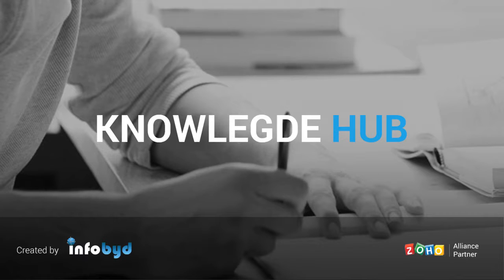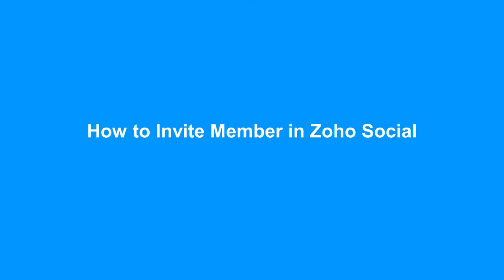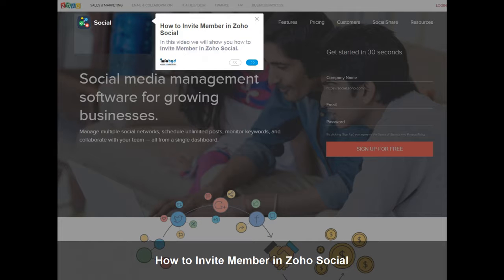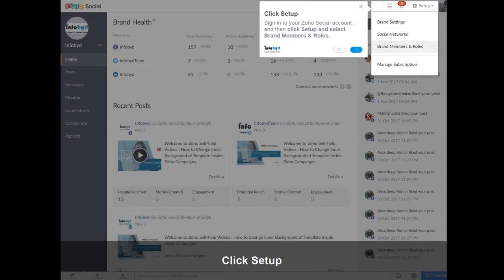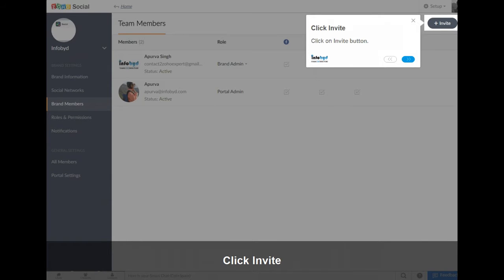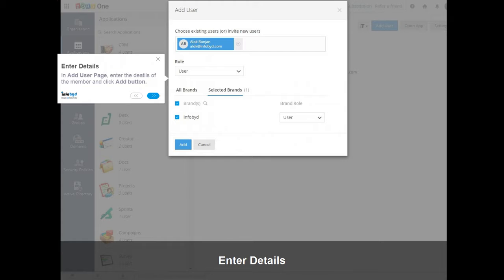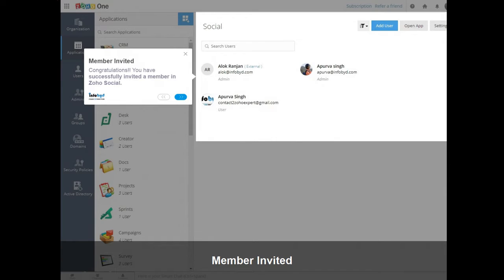How to Invite Member in Zoho Social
1. How to Invite Member in Zoho Social
2. Click Setup
3. Click Invite
4. Enter Details
5. Member Invited

1. How to Invite Member in Zoho Social
In this video we will show you how to Invite Member in Zoho Social.

2. Click Setup
Sign in to your Zoho Social account , and then click Setup and select Brand Members & Roles.

3. Click Invite
Click on Invite button.

4. Enter Details
In Add User Page, enter the deatils of the member and click Add button.

5. Member Invited
Congratulations!! You have successfully invited a member in Zoho Social.